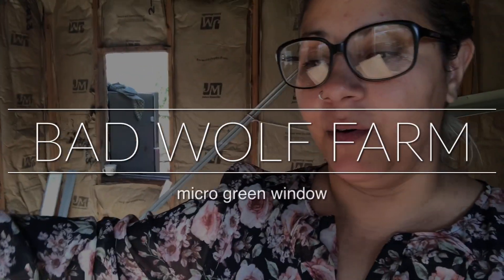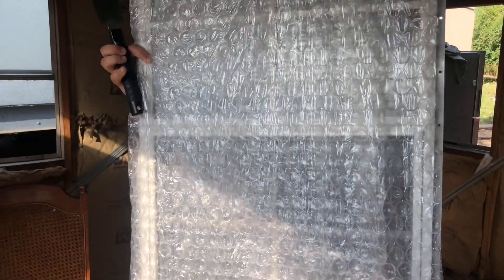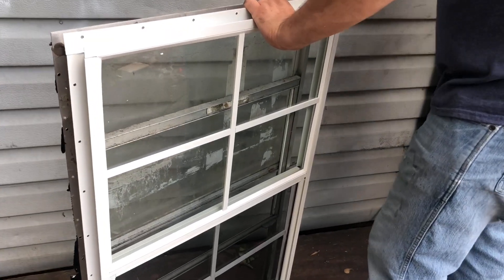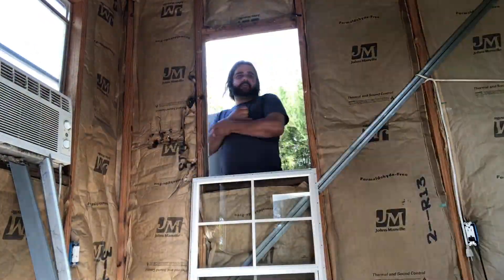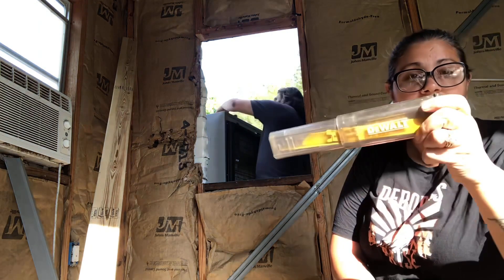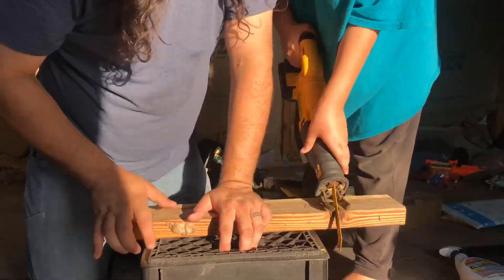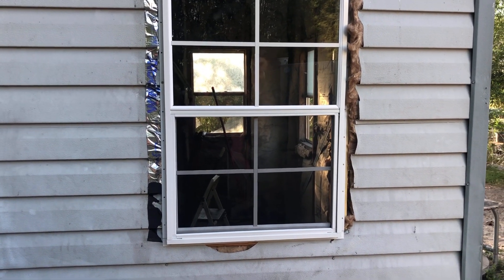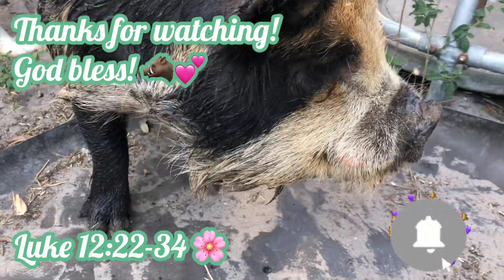Micro green window 🪟 has arrived 🙌🏼 BUT does it fit??????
Here is our 5th update on the microgreen shed, The window has arrived, but does it fit =) Thank you for stopping by. =)

Hey Ya'll, we are Chris & Barbara from Bad Wolf Farm

We want to welcome you to our journey, we traded the city life for the country life, and let me tell you we are never going back. =) we have a small farm here in Florida with a big family, and even bigger dreams, we hope you will stay and walk alongside us as we walk this journey that can at times be scary, and difficult, but so very worth it. We want to share this walk and show the beautiful and the not so beautiful things of starting a homestead, and following our hearts desire, my prayer is that we can somehow encourage you to follow your own heart's desire of a homestead, or just simply encourage you to walk by faith and not by sight, thank you so much for stopping by and God bless you!

SUIZAN Japanese Ryoba Pull Saw 7 Inch Double Edge Hand Saw for Woodworking

Shed Window

Kilz primer

Some Things that help us on the farm =) quick links

Goat selenium a total must have

I cant live with out this black strap molasses , i use it in all my de wormer balls on the farm =)

My work gloves

Antibiotic for the eyes I use this on my animals works amazing

Vitamin Iron (RED CELL)

Pond Fish food

Hoof trimmers

Peanut butter powder

We are still working on our website so it's under construction at the moment

Our wish list

To help support us